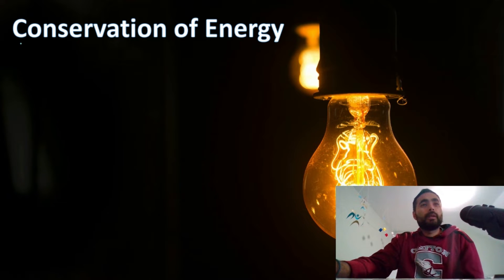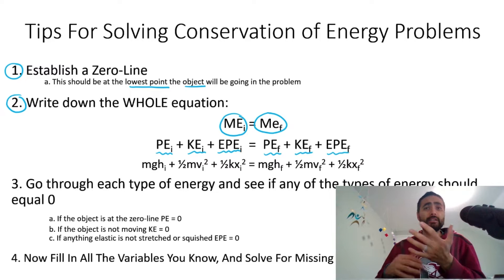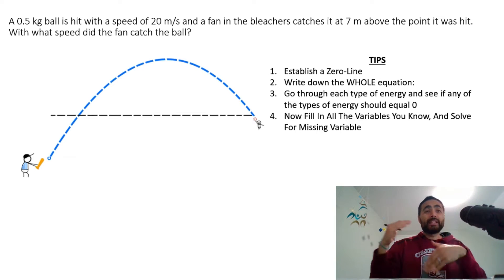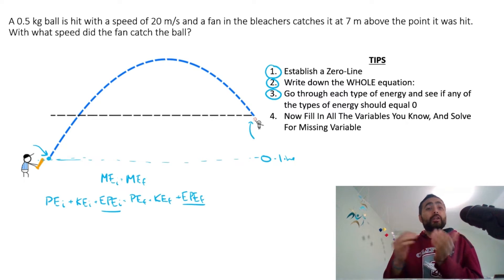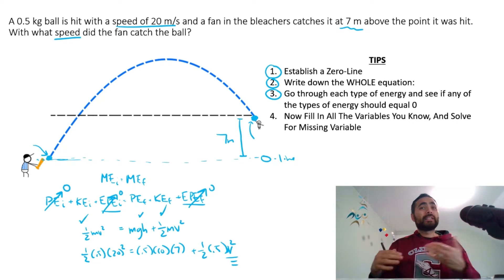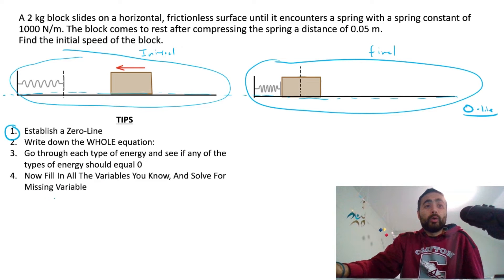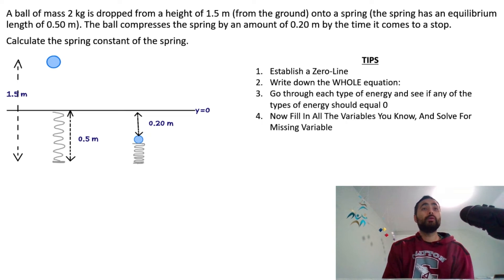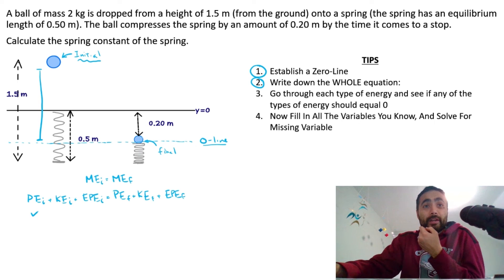How To Solve Any Conservation of Energy Problem | Physics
In this video, I go over how to solve any problem involving Conservation of Energy. Physics problems can often be overwhelming, but by following these steps, students can gain confidence by taking simple steps to solve problems involving Energy.

This is a channel where I share all my resources as high school physics teacher. I share my lessons, labs, projects, and tips.